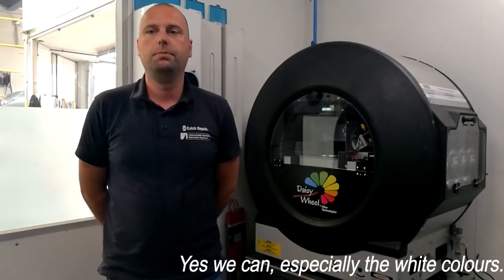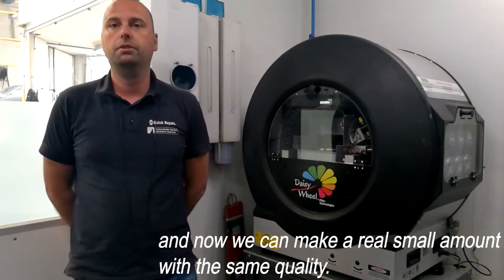Testimony DAISY WHEEL - ASN Vermaire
Dennis Petrus, Director of ASN Vermaire, shares his experience with the Daisy Wheel